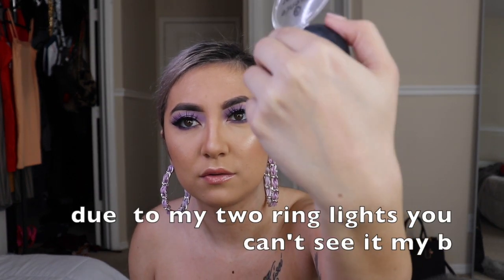BEST HIGHLIGHTERS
These are the highlighters I keep on deck. Budget friendly ho